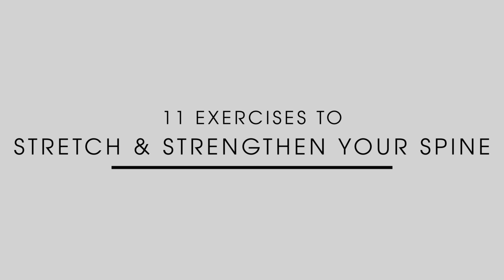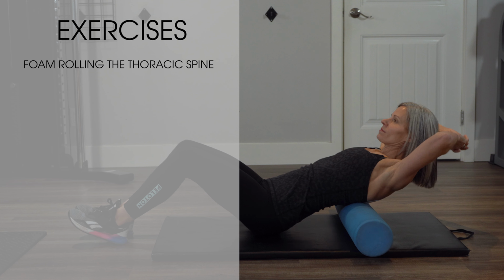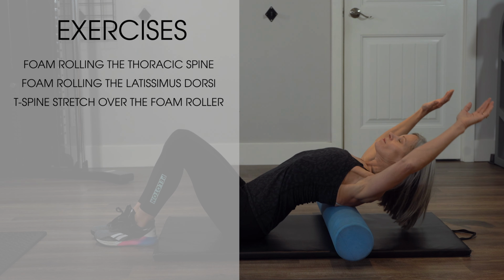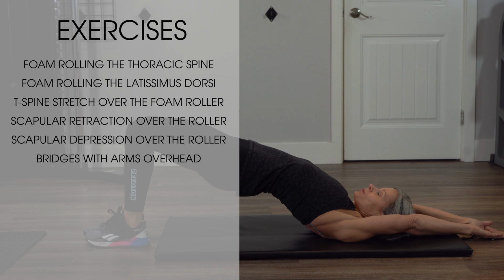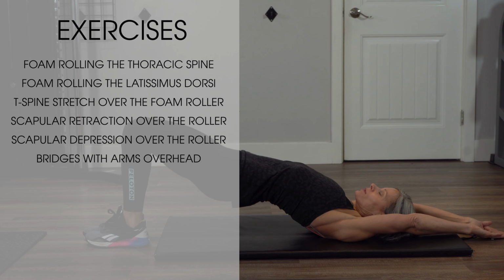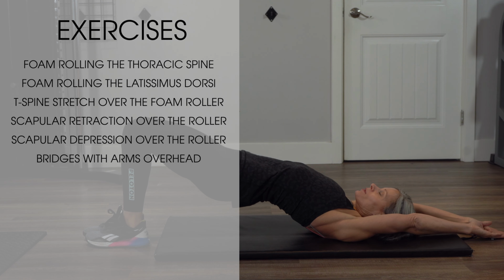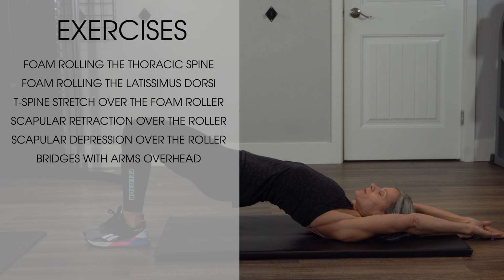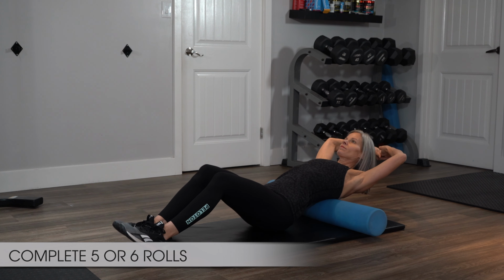11 Exercises to Stretch and Strengthen Your Spine - Fit for Self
Here are 11 exercises to stretch and strengthen your spine.  Follow along, or pause the video to get the most out of each stretch.

Thoracic Spine Roll
Latissimus Dorsi Roll
T-Spine stretch over roller
Scapular retraction over roller
Scapular depression over roller
Bridges arms overhead
Back lift opposite arm to leg
Psoas release core engagement
Back extension
Flutter kicks
Side plank reach over with hip drop